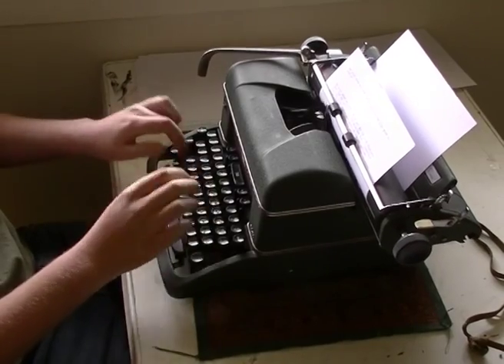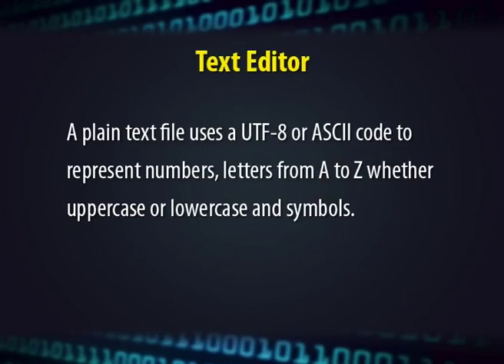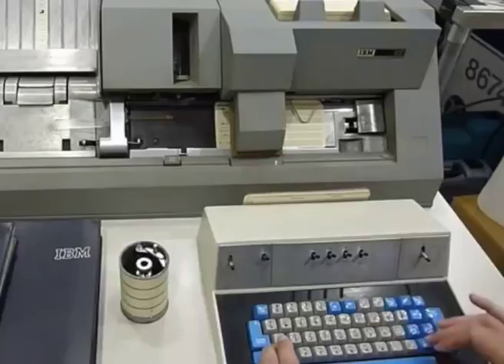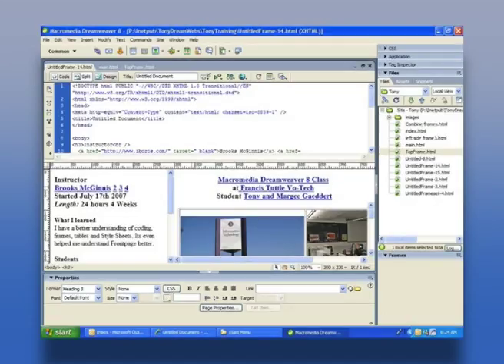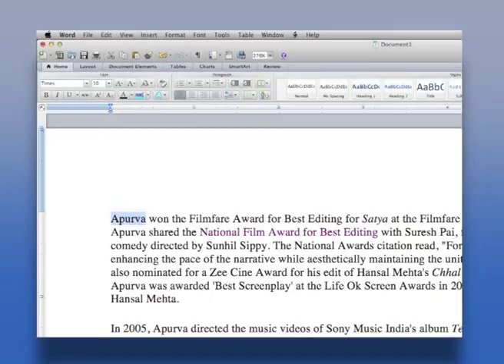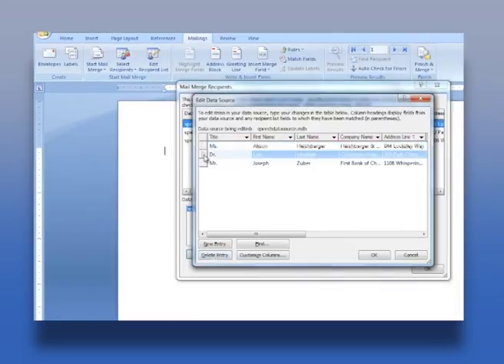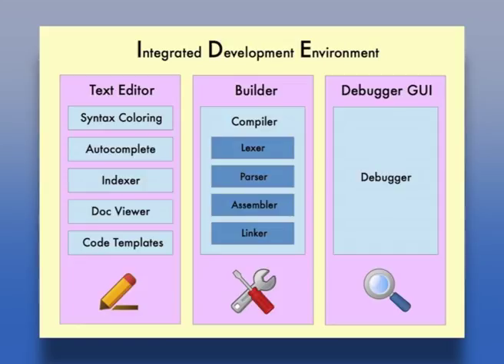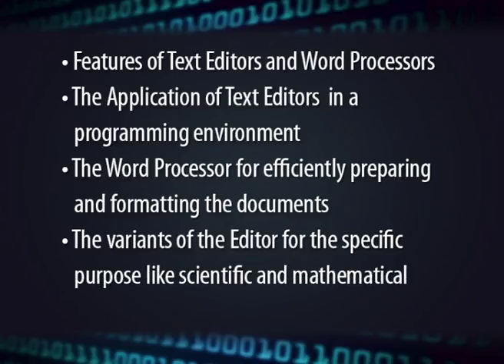Computer Software Editor Part 1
Subject :Computer Hardware &Networking Administration
Course  :Computer Hardware &Networking Administration